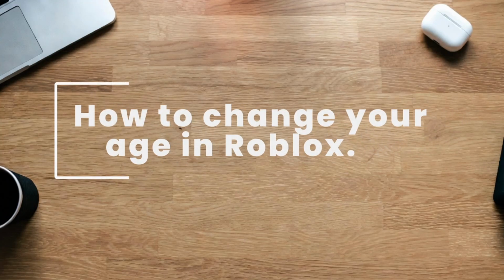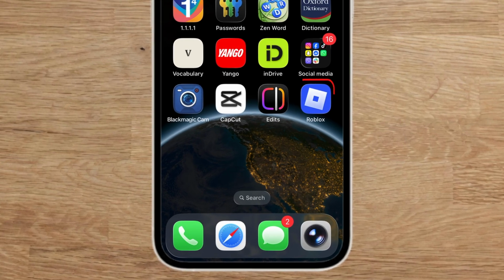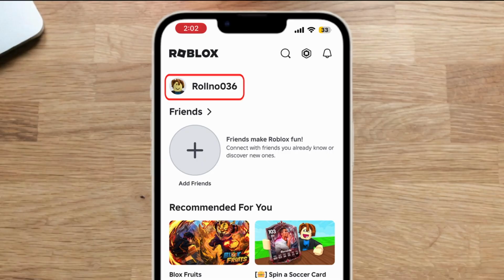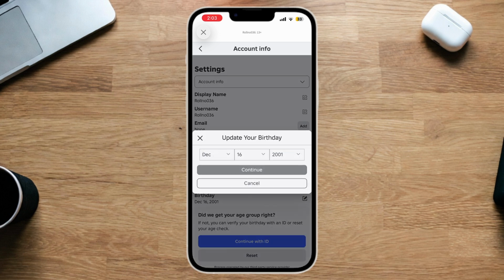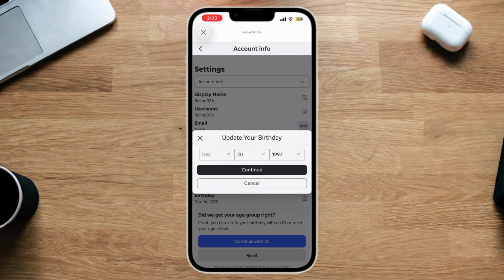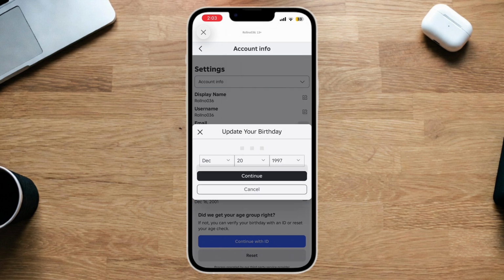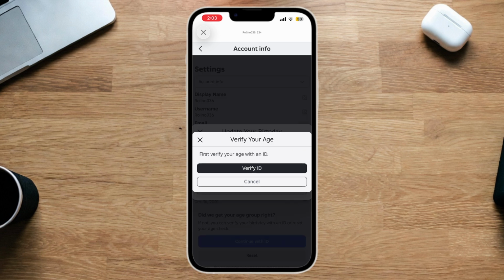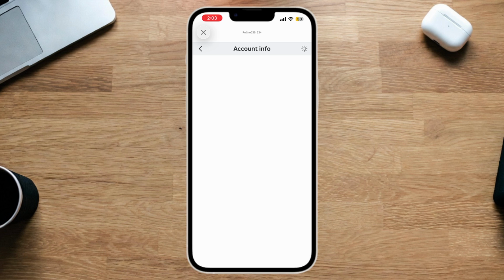How to change your age in Roblox ?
How To Change Your Age In Roblox: Welcome to our step-by-step guide on "How To Change Your Age in Roblox"! If you want to update your date of birth on your Roblox account or understand what options are available, this video is for you. We'll explain how Roblox handles age information, when you can update your date of birth, and what to do if your age is incorrect.

In this video, we will show:
How to update your date of birth on Roblox
How to correct your Roblox account information
How to manage Roblox account settings